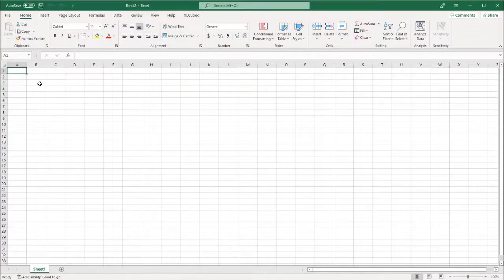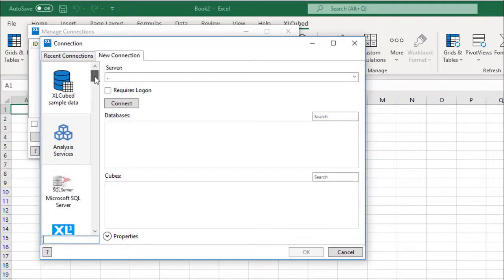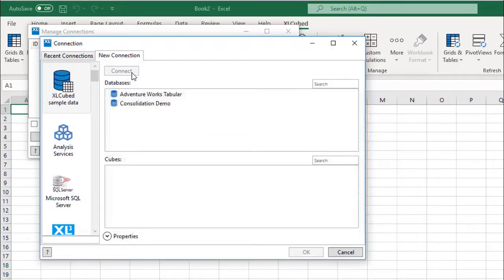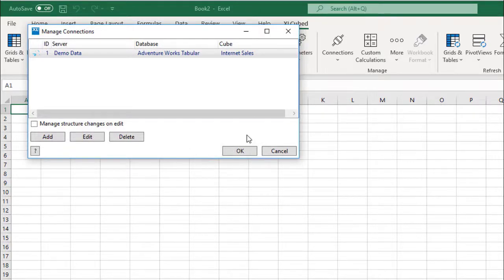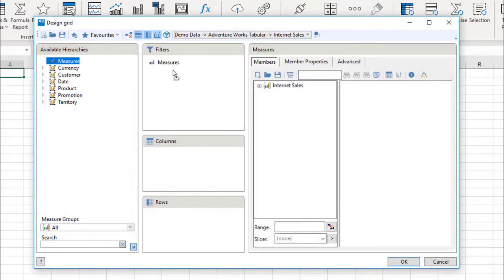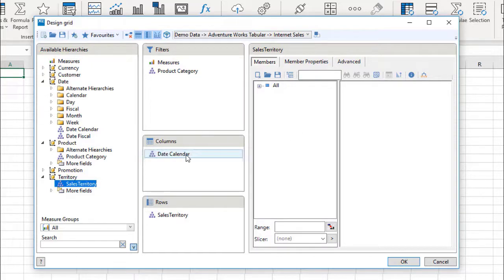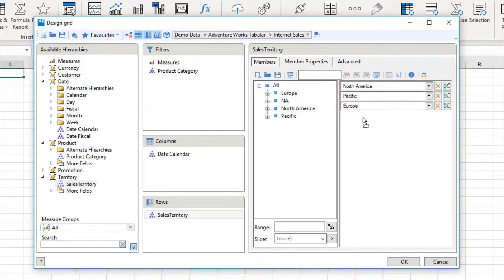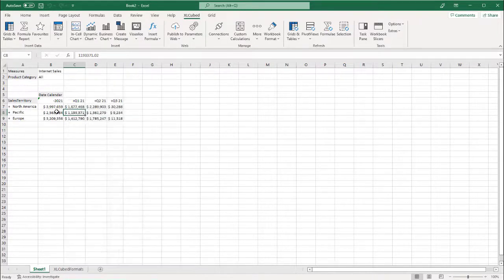Introduction to XLCubed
An introduction to the Excel edition of XLCubed showing a basic grid and how its connected to a data source.